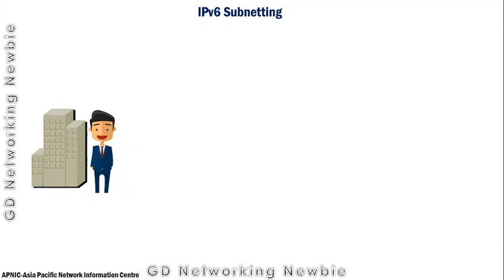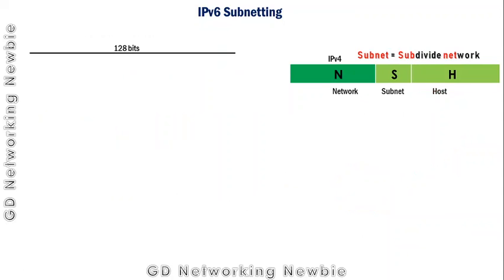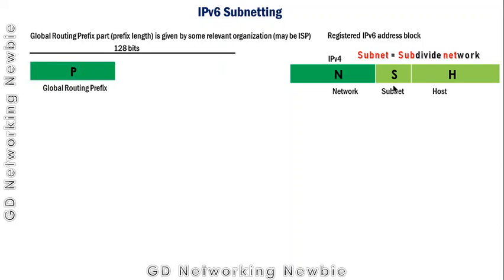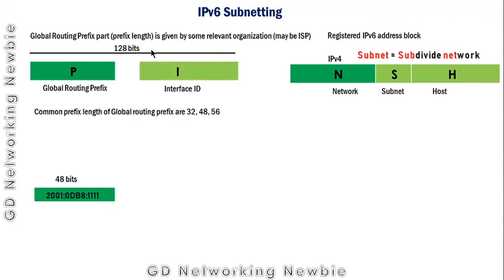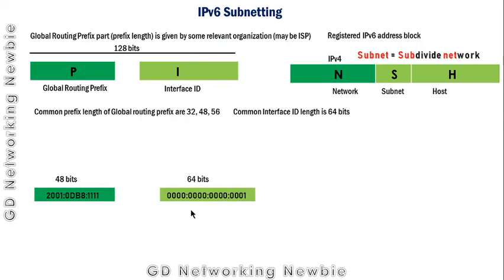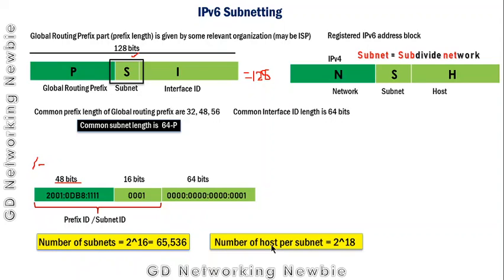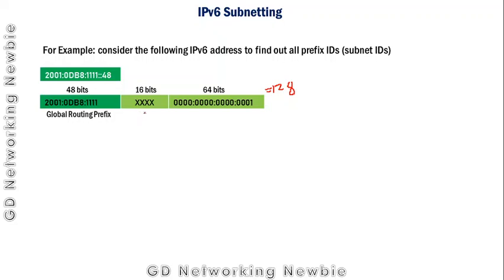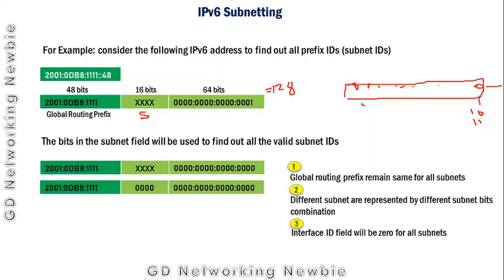IPv6 Subnetting : Why and How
In this video we discuss that why we need subnetting in IPv6  and how can we achieve it.